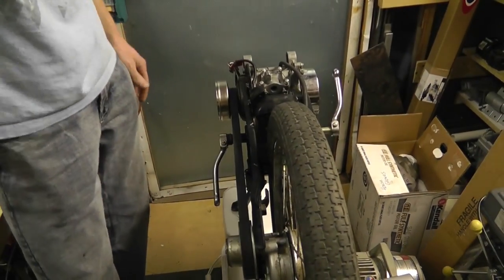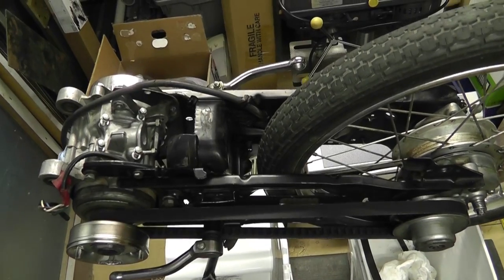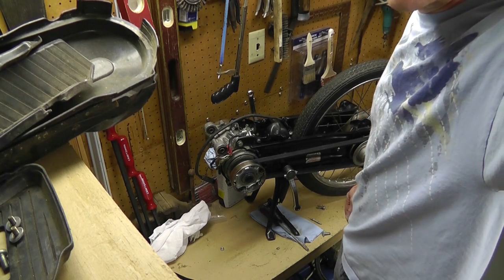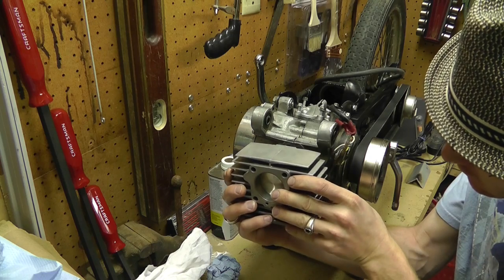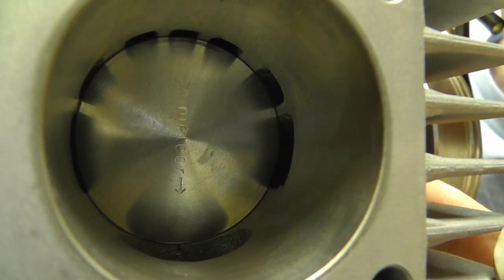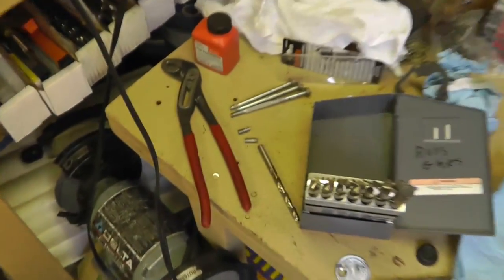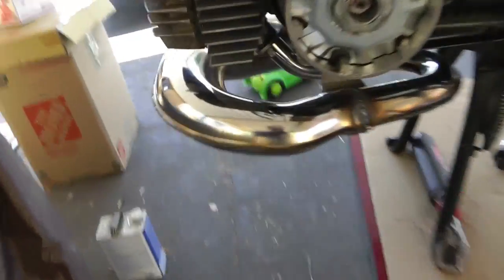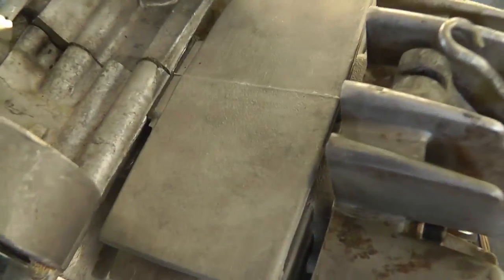#5 Honda PA50II Hobbit: Installing Parts. Broke Some Stuff. Fun Time lapse @14:15 & 17:10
#5 Honda PA50II Hobbit: Installing Cylinder & Parts... Broke Some Stuff... Fun Time lapse @ 14:15  & 17:10

well its going well but still stuff do do :)

~Russ